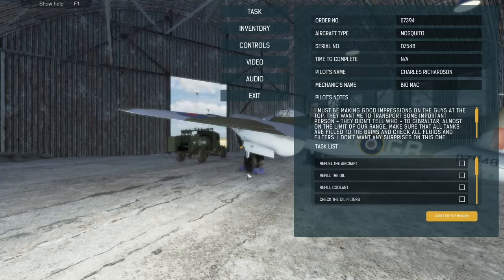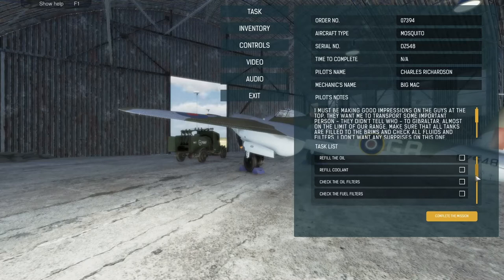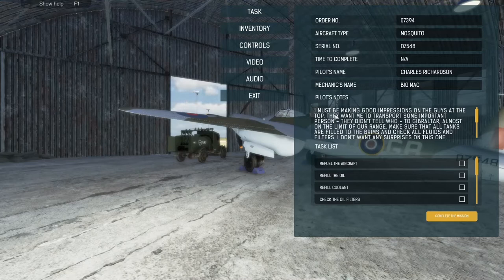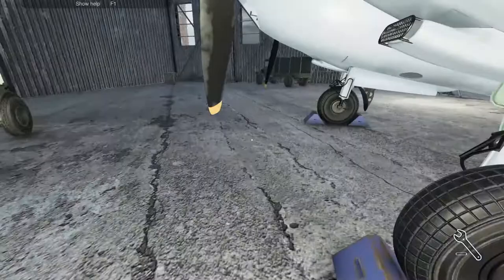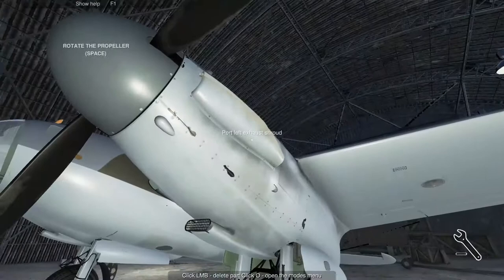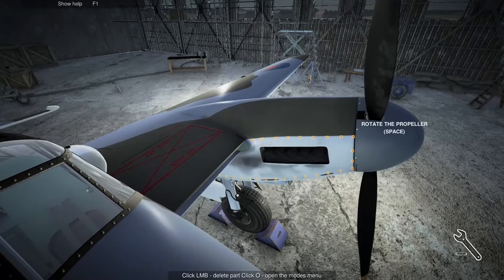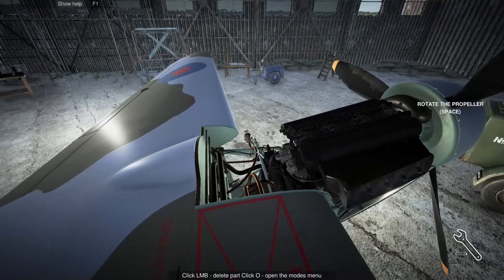Plane Mechanic Simulator Gameplay | Mosquito #11 | Oil & Fuel Filters | All Fluids | Aviation Sim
In this episode, we change all filters and refill all fluids in the aircraft.